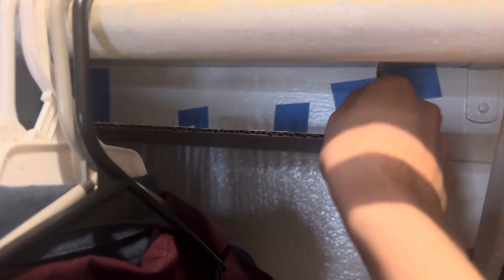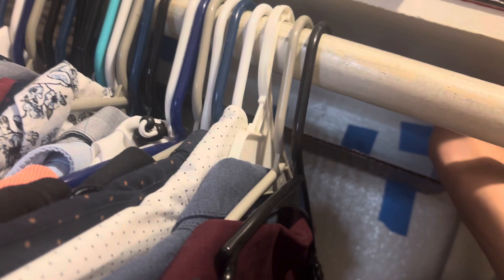9557: An update on my cardboard shelf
Here's one of the new cardboard shelves that was installed. These appear to be quite strong but I wasn't sure how long it would hold the weight. I didn't make them close to the angled iron bracket to make space for the belts.

Video specs:
Phone used: iPhone 15
Lens used: Standard
Microphone used: Built-in
Date of uploading: Tuesday June 18, 2024
Time of uploading: 5:52 PM
Date of editing: Wednesday June 19, 2024
Time of editing: 3:45 PM
Date of posting: Wednesday June 19, 2024
Time of posting: 3:45 PM
Date of filming: Saturday June 1, 2024